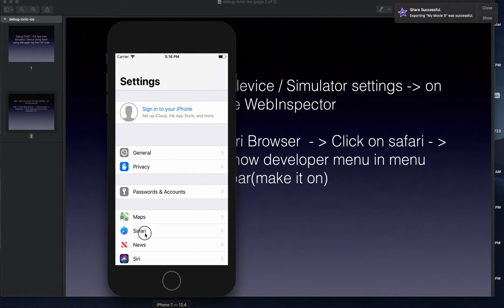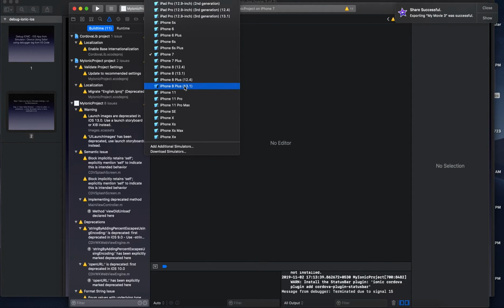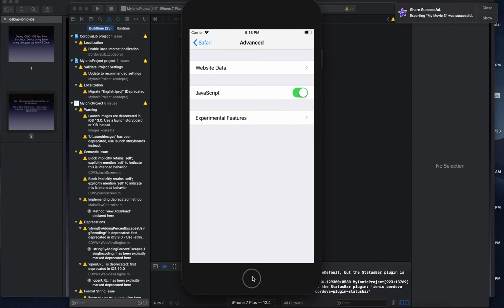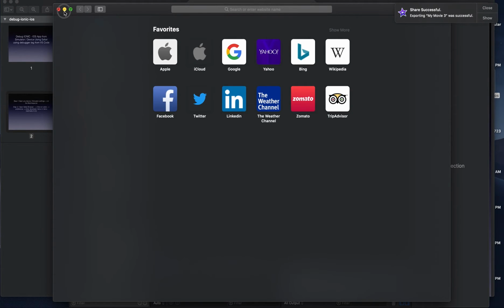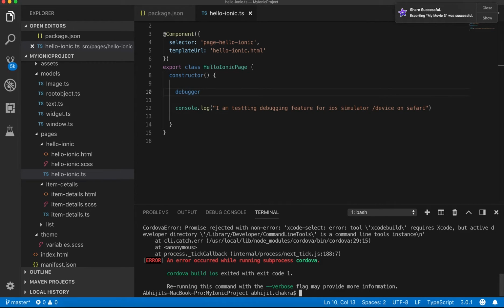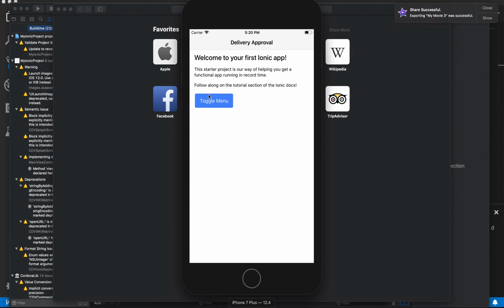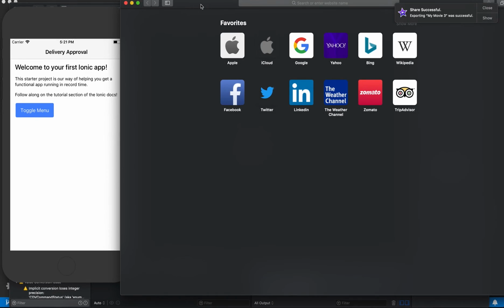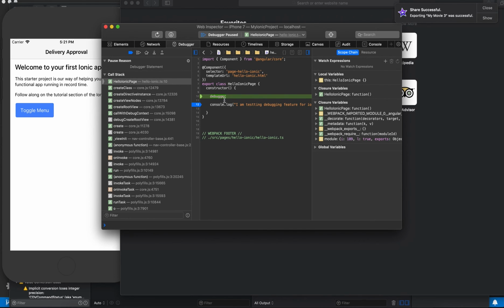debugging ionic ios app from ios simulator or device from VS Code on Safari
Here i have demonstrated another way to debug ionic ios application from ios simulator / device on safari  using the debug key on VS code